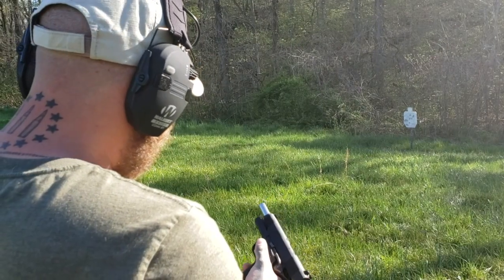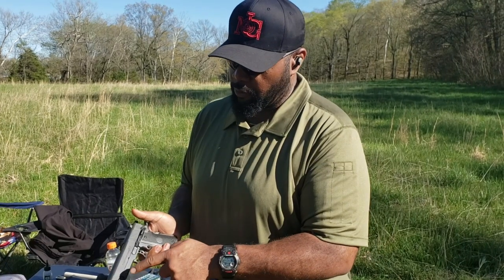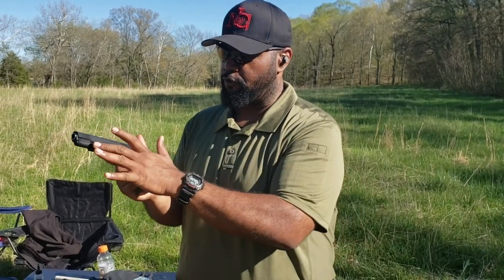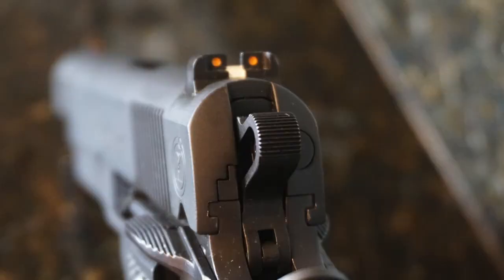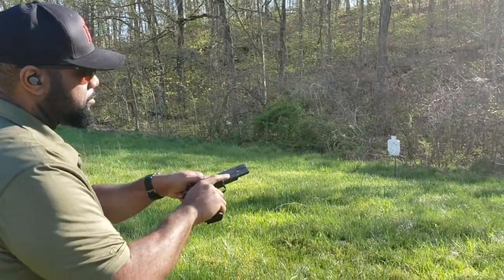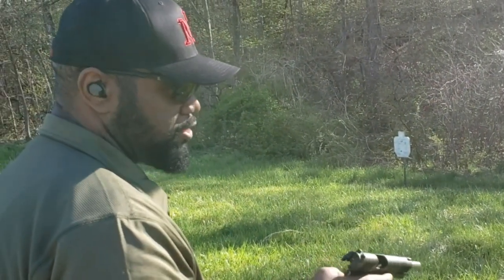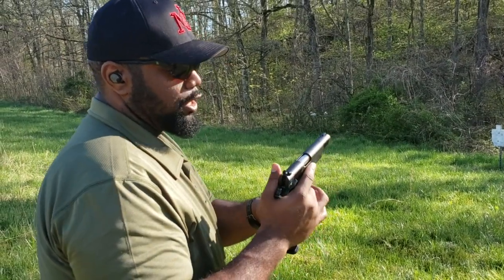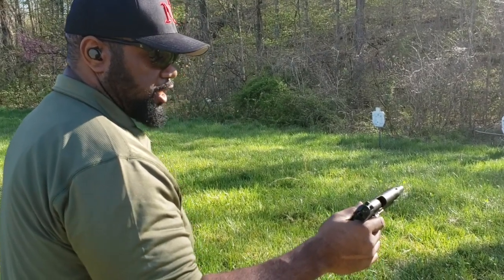Metro Arms American Classic XB 1911 - Should You Get One?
The Metro Arms American Classic XB is imported by Eagle Imports. The gun is a 14 + 1 capacity 1911 that shoots the .45 ACP. When I first heard about the gun I was shocked at the capacity. I have a couple 1911s and I am used to the average round count of 8 - 9. My skepticism crept in and I just knew the gun was going to be lacking something extreme and the compensation was round count.

Now, I haven't shot more than 200 rounds from this gun personally and it hasn't seen more than 400 collectively; so I am speaking to what I know at this point. Here is a simple breakdown of what most would want to know: (using the 1 to 5 scale)

1. Weight/balance - 4.0
2. Trigger - 4.0
3. Grip - 5.0
4. Sights 2.0 (on this particular model; there are other options)
5. Appearance - 4.5
6. Reliability 5.0 (with the aforementioned round count - this is continous